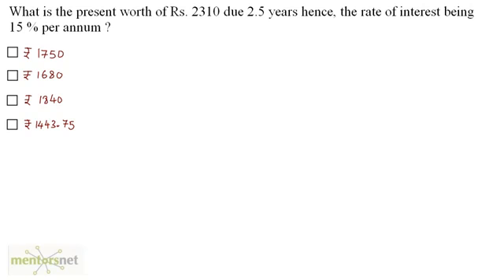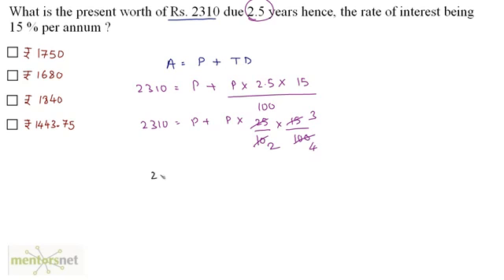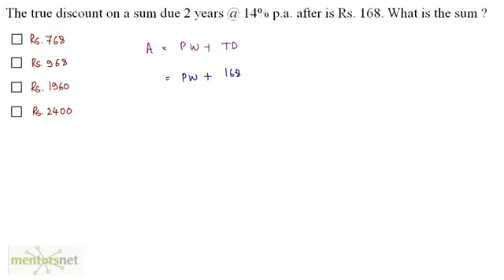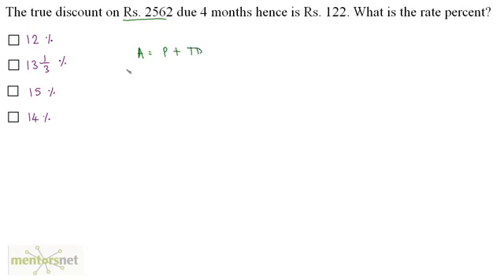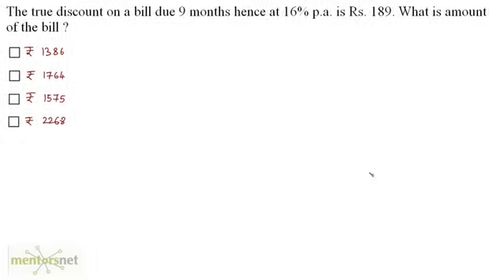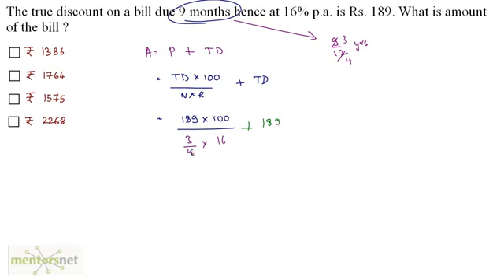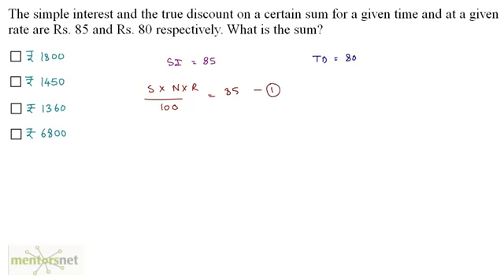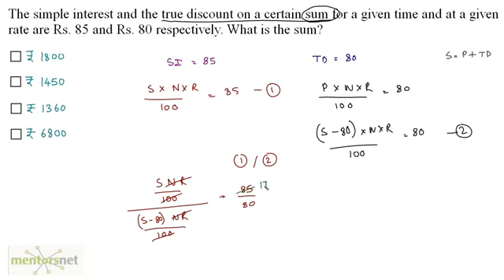QT 216 Question Set 1 on True Discount